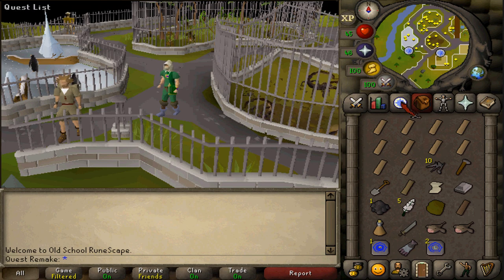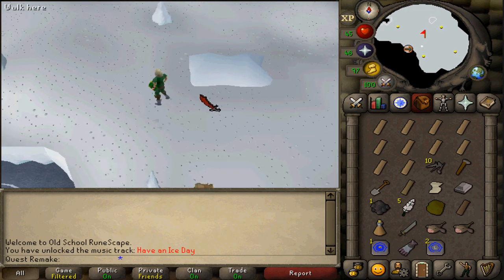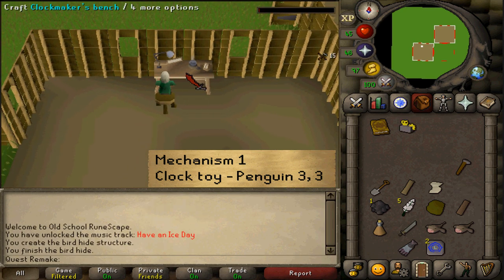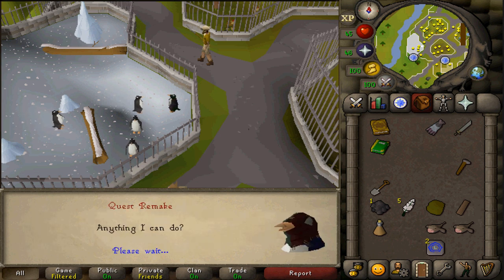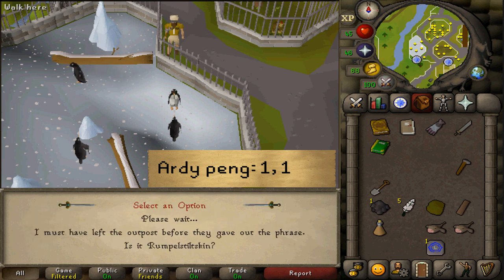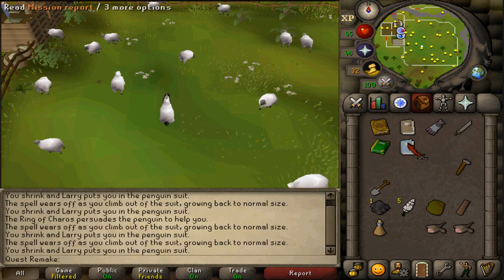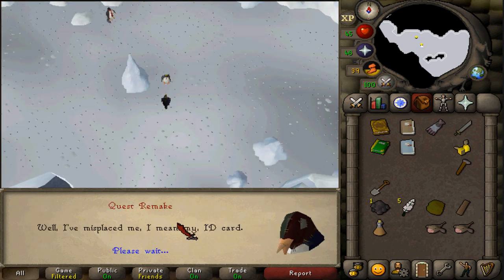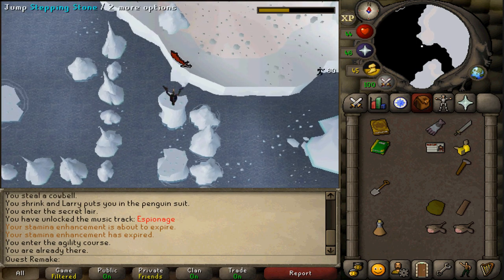[Quick Guide] Cold War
items needed:
Crafting Table 3 in your or someone else’s POH
10 Oak planks, 10 steel nails
hammer, spade, plank, silk
steel bar
swamp tar, 5 feathers
mahogany plank, leather
raw cod or Ring of Charos (a)

recommended:
1 stamina pot with weight reducing clothing
weapon to kill cb 51
Food if you have low agility
Notepad open or memorization skills

Teleports:
1 Crafting Table 3 in a POH
1 Ardougne Zoo
2 Lumbridge
1 quest completion

Quests: /
skills: 10 hunt, 15 thief, 30 agil, 30 craft, 34 con

0:00 - Intro
1:33 - Start
3:42 - Clockwork suit
4:19 - Getting a mission report
6:34 - Not knowing the password
7:40 - Asking for the password
8:28 - Investigating Fred the farmer
11:30 - Iceberg infiltration